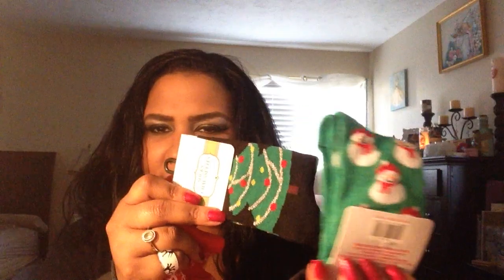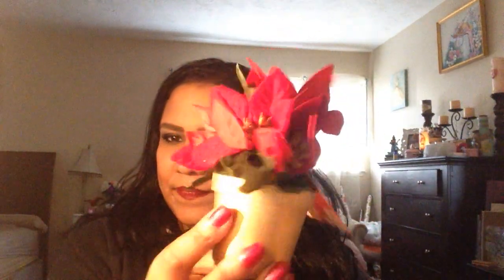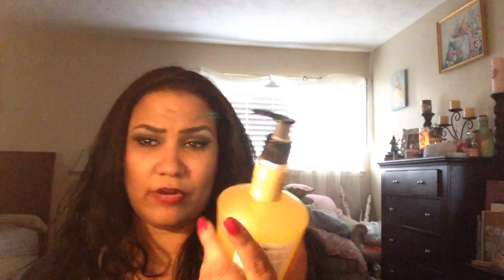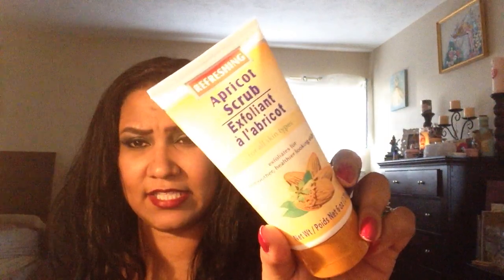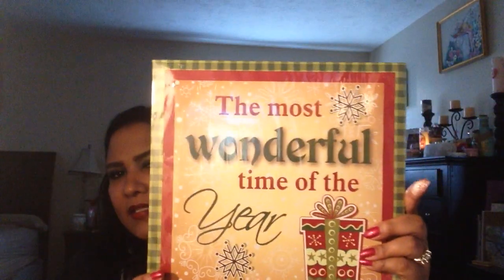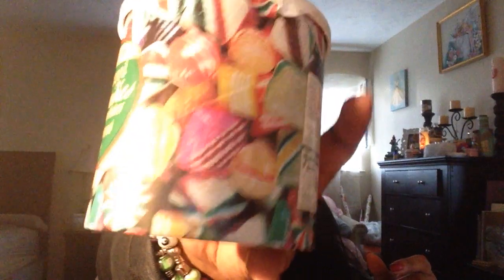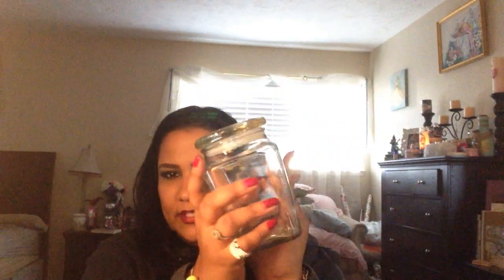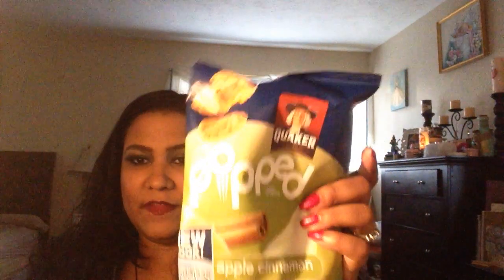Dollar Tree and 99 Cent only Store Christmas/ Yule Haul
Haul on Christmas things